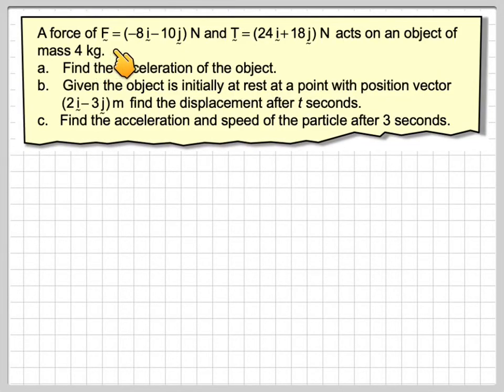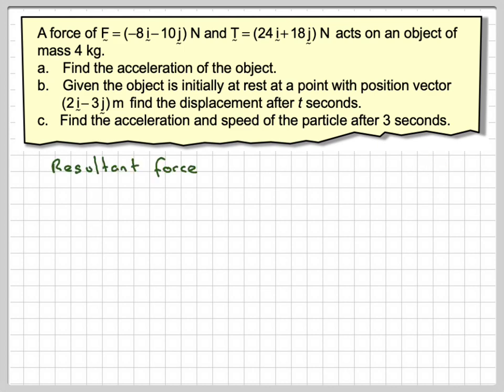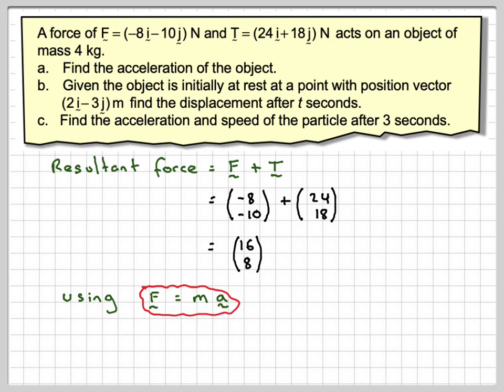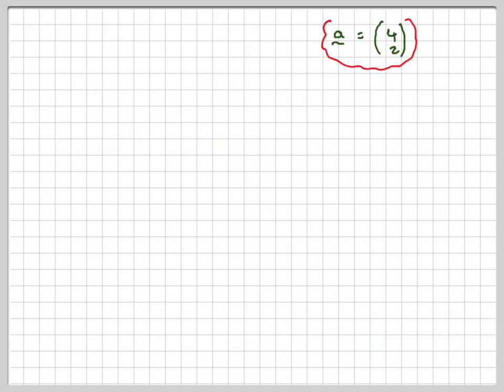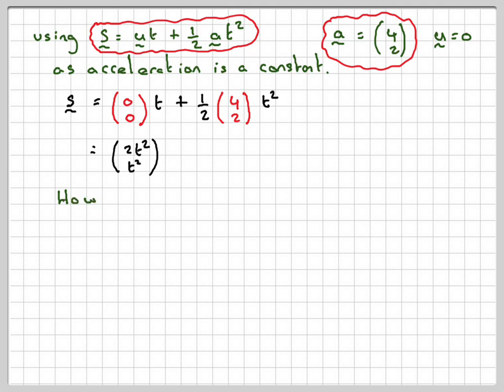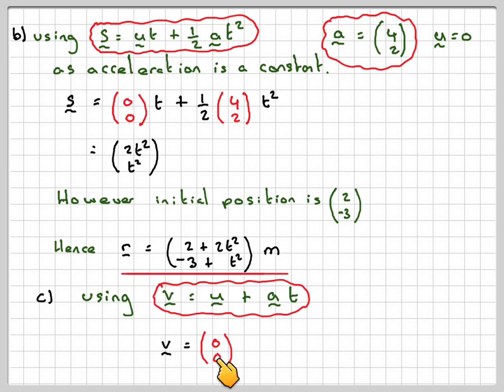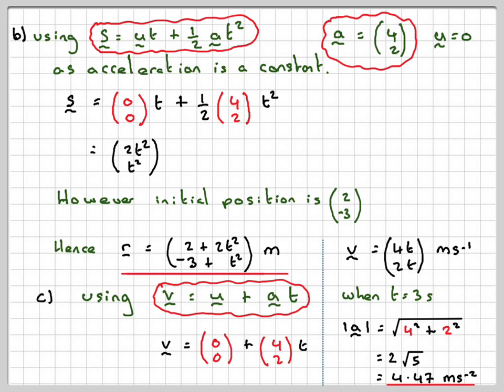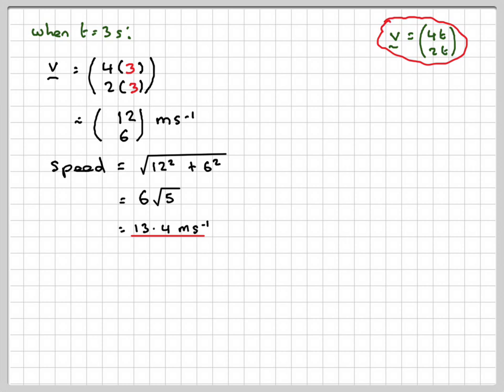Using force to find displacement velocity accelaration vectors and speed